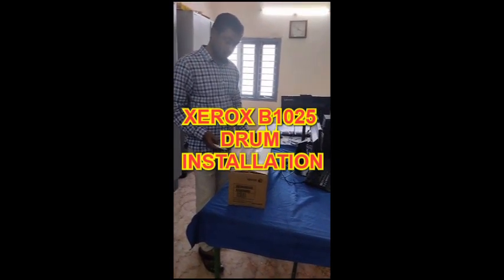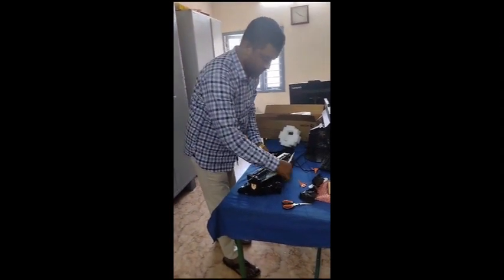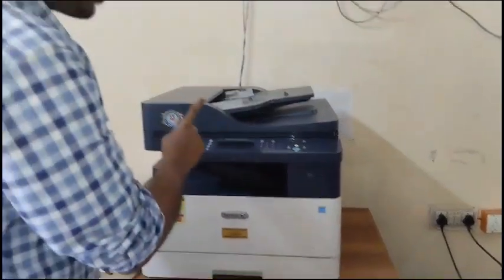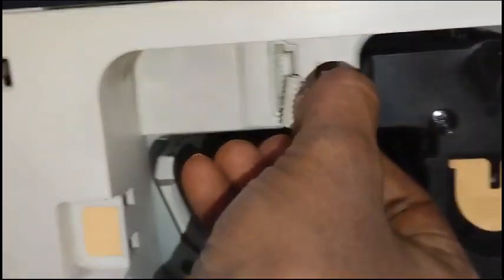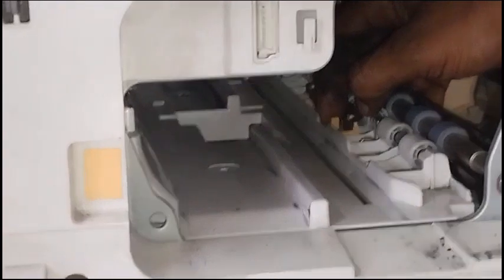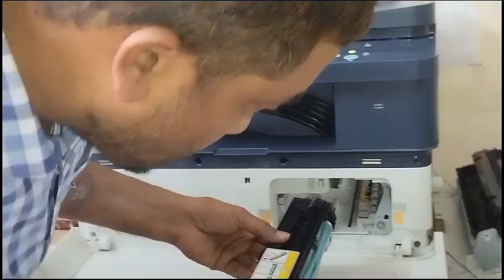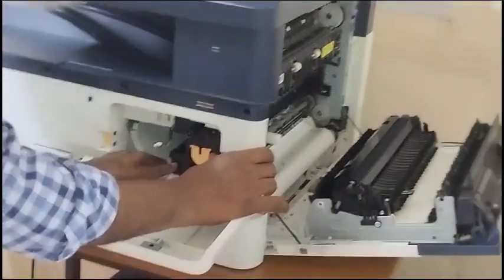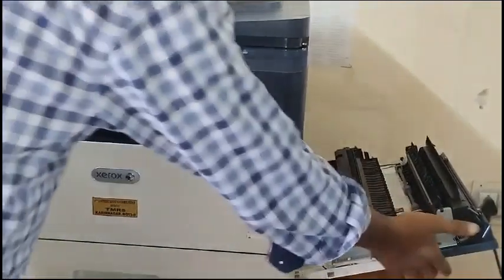Xerox B1025 Drum Installation Guide